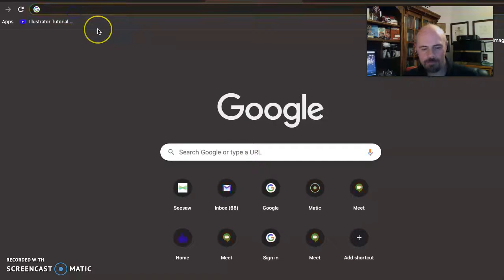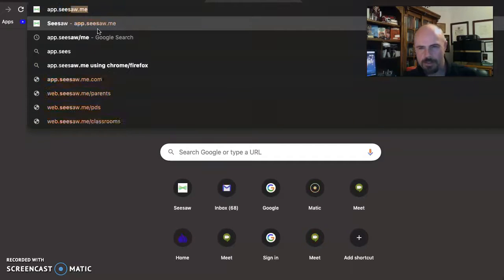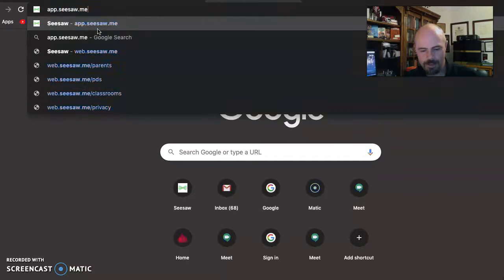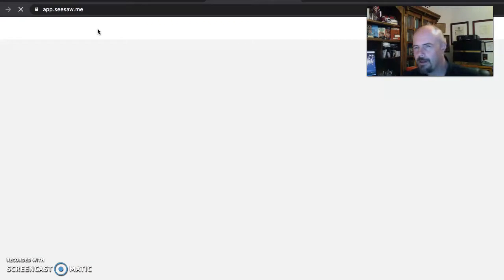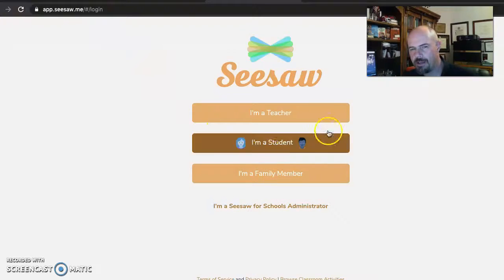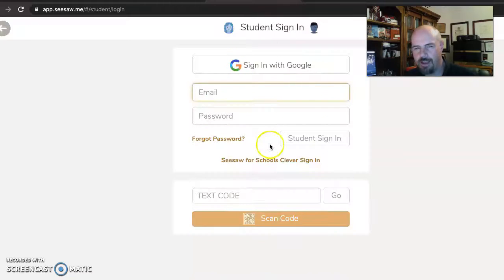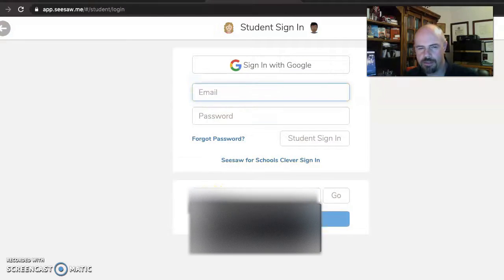How to login to Seesaw with a Text Code